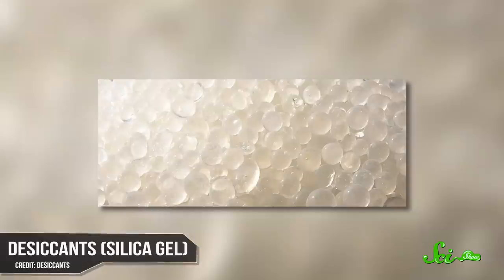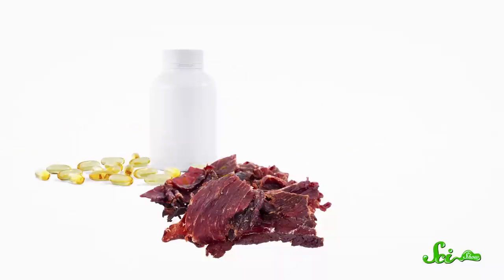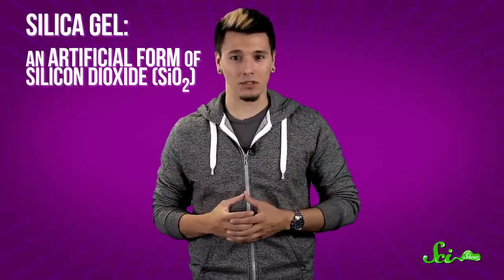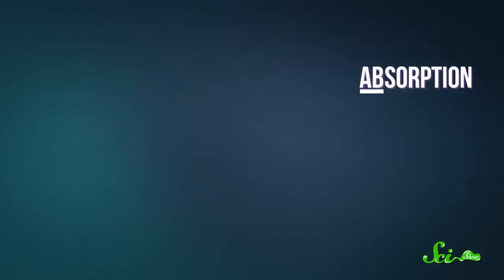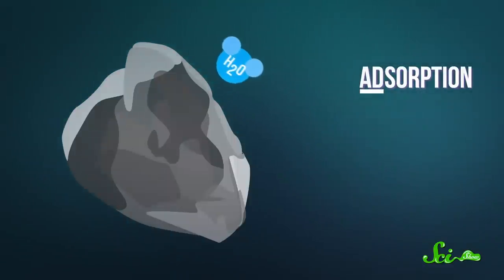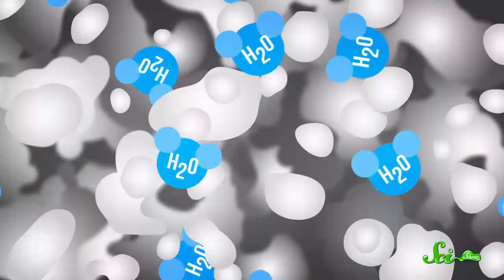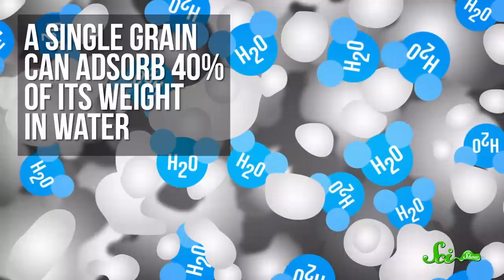What's in Those Packets That Say 'Do Not Eat'? (And Why Shouldn't I Eat It?)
Quick Questions explains what’s in those little packets you find in packaged food, bottles of pills, and leather goods, and why you should do what the label says and not eat them.

Like SciShow? Want to help support us, and also get things to put on your walls, cover your torso and hold your liquids?